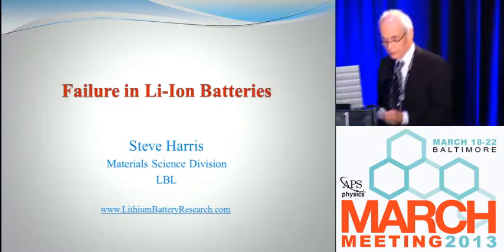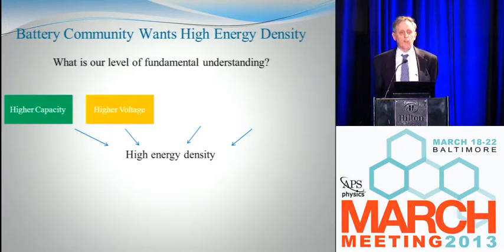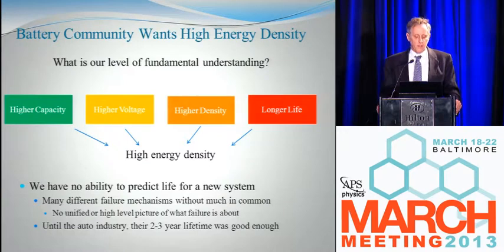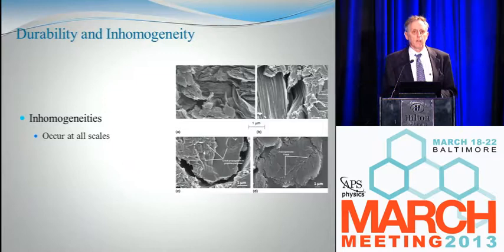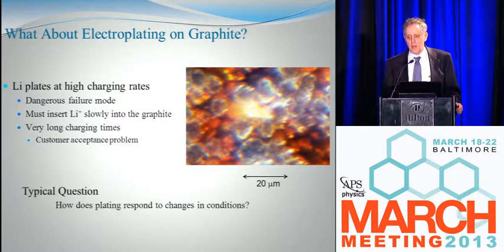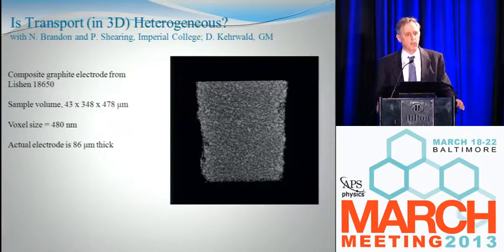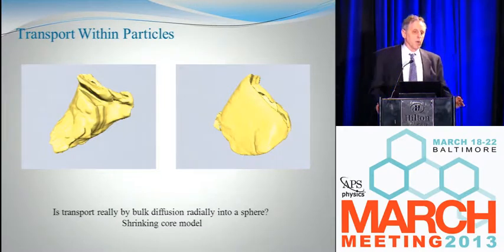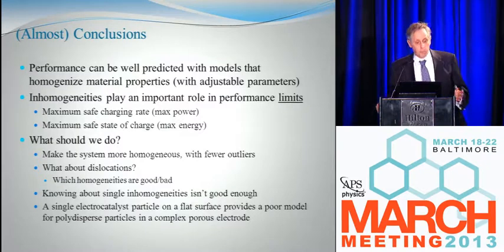Forefront Research in Batteries for Electric Vehicles - Stephen Harris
APS March Meeting 2013

Session R0: Kavli Foundation Special Session: Forefront Physics for Real World Problems: Energy, Climate, and the Environment